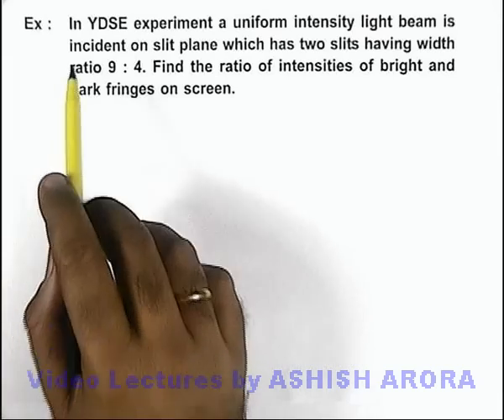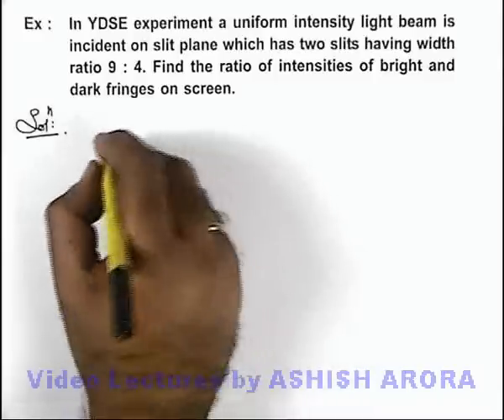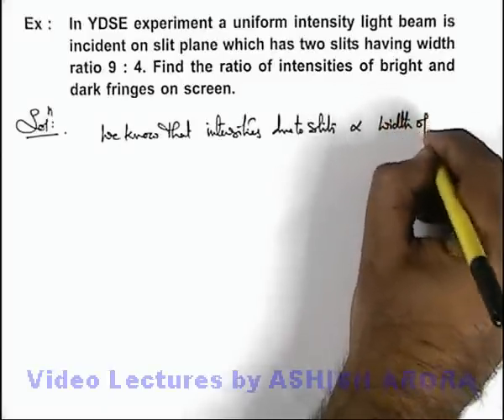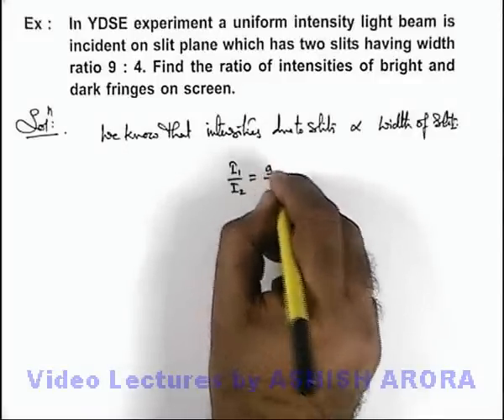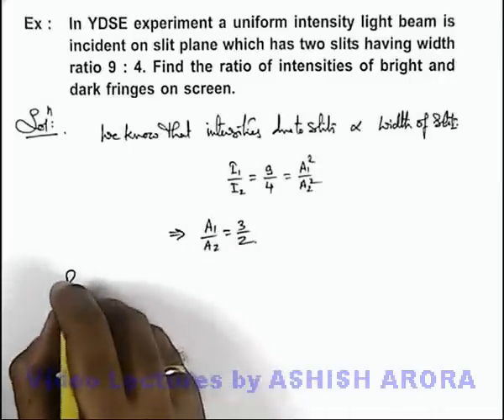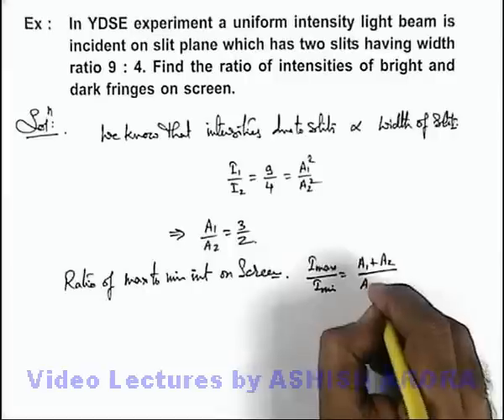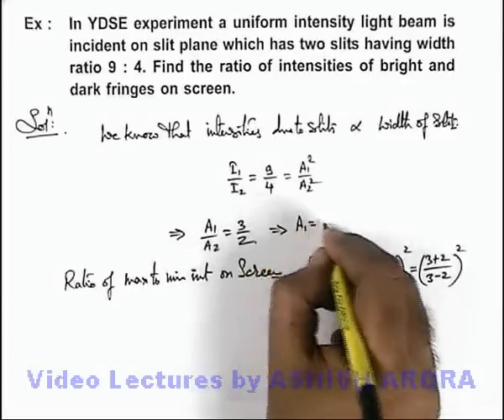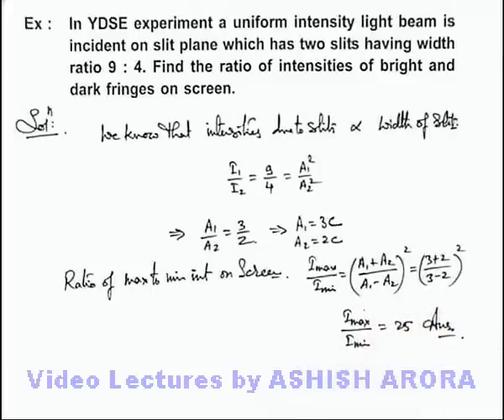Class 12 Physics | Nature of Light and Interference | #35 Solved Example-9 | For JEE & NEET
PG Concept Video | Interference of Light | Solved Example-9 by Ashish Arora